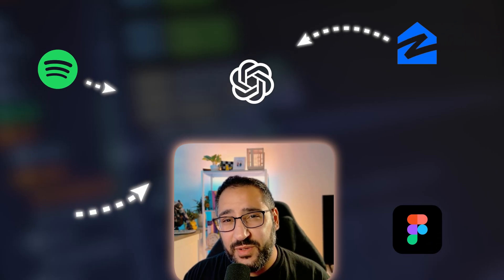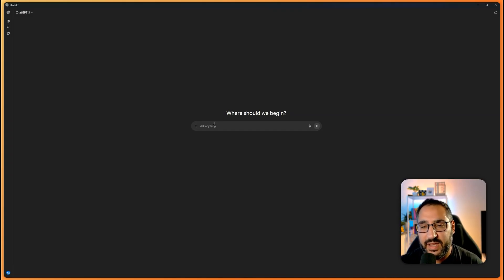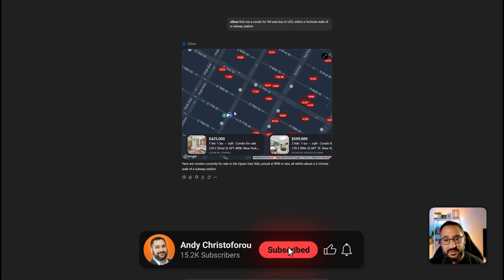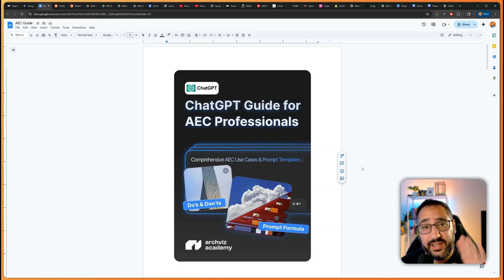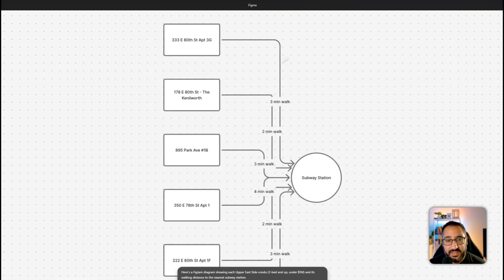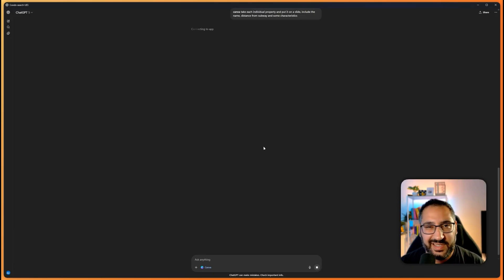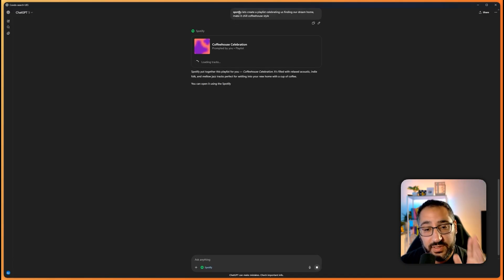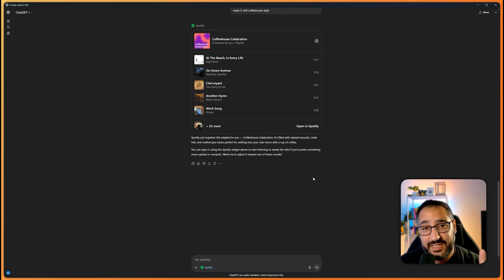ChatGPT Just Learned How to Use Apps (and It’s Insane)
💬ChatGPT just unleashed its secret weapon: the ability to connect directly to apps like Zillow, Canva, Figma, and Spotify!

In this video, I walk you through an insane workflow where I use ChatGPT to:

1. Find a house (Zillow)
2. Visualize the data (Figma)
3. Create a presentation (Canva)
4. Make a celebratory playlist (Spotify)

This is the most powerful ChatGPT feature yet. Learn how to set up and use these new app connectors to automate your most complex tasks!

Editor:  @lovelyghostt

📖 Chapters:

00:00 Introduction
00:20 Explaining This New Feature With Zillow
02:21 Special ChatGPT Guide For You!
02:48 Using Figma With ChatGPT
03:29 Another Example With Canva And Spotify
04:58 My Final Thoughts